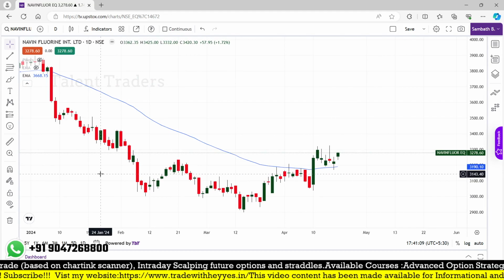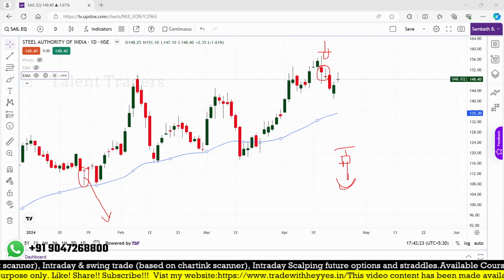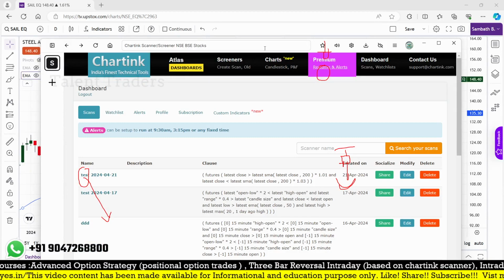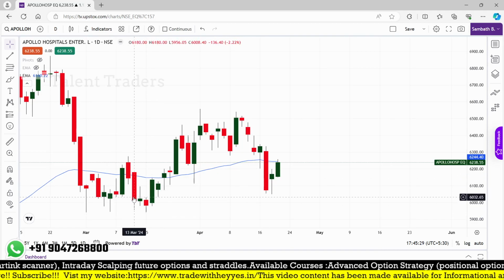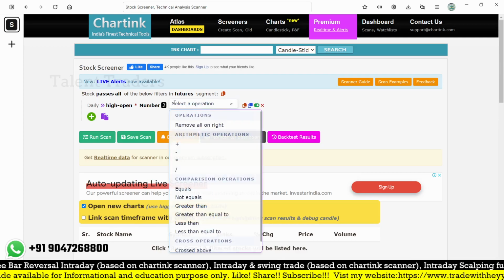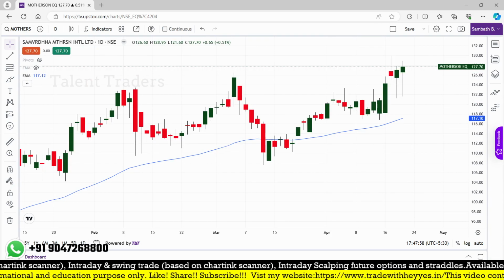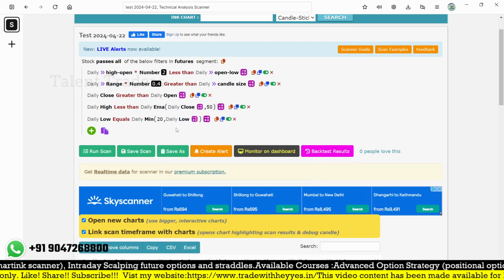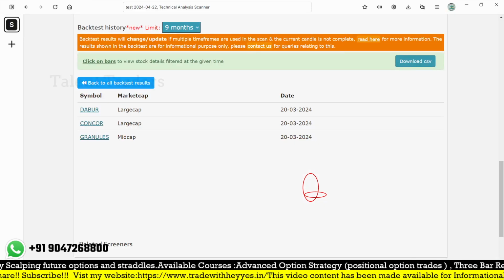Unlock Profit Opportunities with the Chartink Hammer Scanner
🚀 Mastering Camarilla Pivot Points for Breakout Trading! 🚀

Welcome to our trading hub! If you’re a stock market enthusiast, this video is tailor-made for you. In this session, we dive deep into the powerful world of Camarilla pivot points and explore how they can unlock profitable trading opportunities.

Key Highlights:

Breakout Magic: Discover how Camarilla pivot points help us spot stocks on the verge of exciting price movements. Whether it’s a bullish surge or a trend reversal, we’ve got your back.
Technical Insights: We’ll dissect the charts, volume patterns, and historical data. Get ready to decode the market signals like a pro!
Past Performance: Explore real-world examples of breakout candidates and their subsequent moves. Learn from the best.